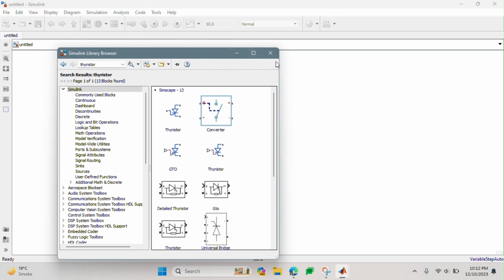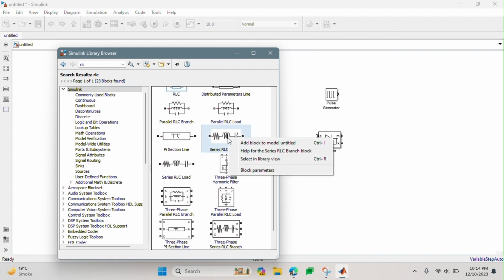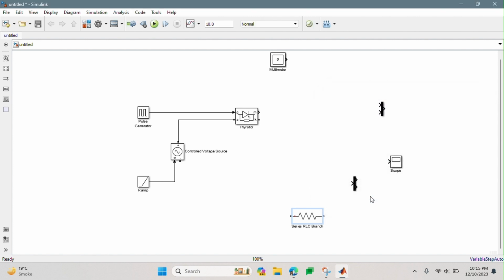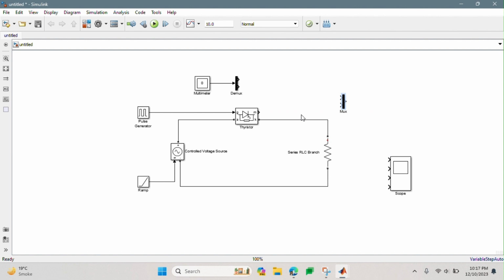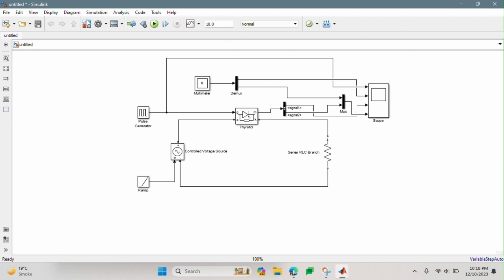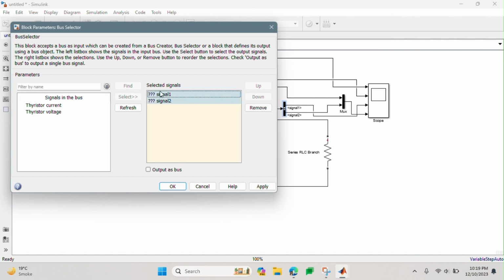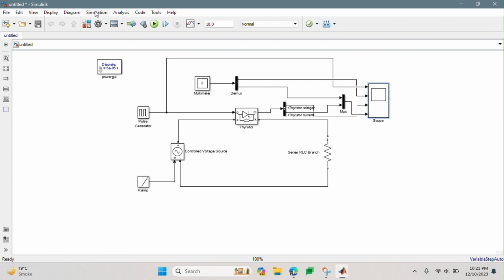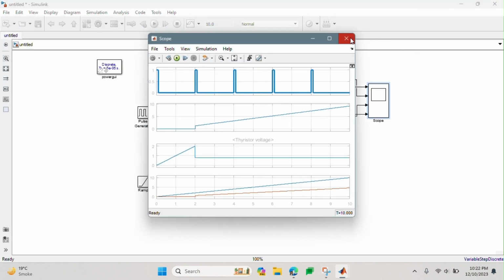Gate Triggering Characteristics of Thyristor (SCR) - MATLAB / SIMULINK Simulation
If you need simulink file for practice, just leave the comment.